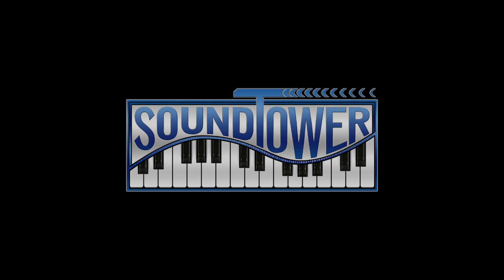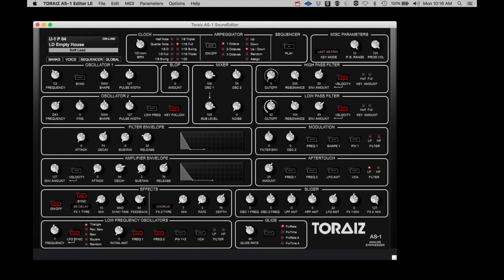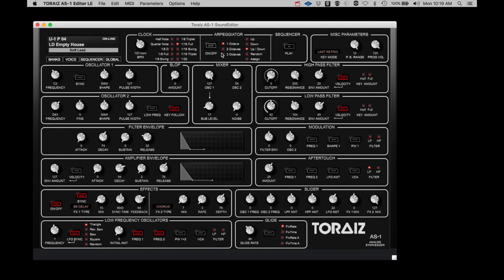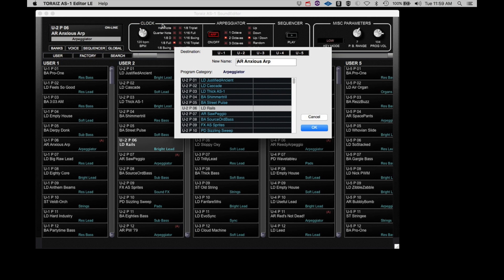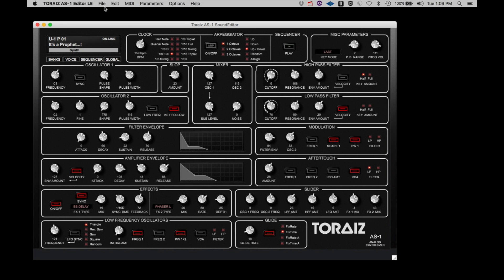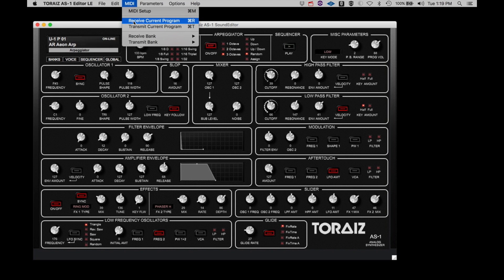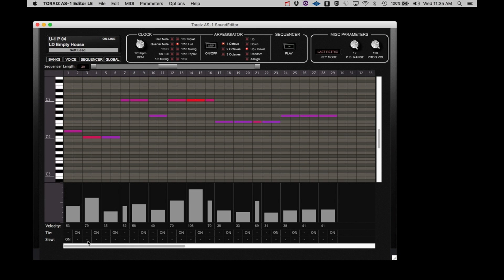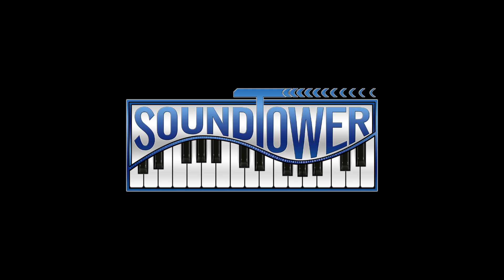Pioneer Toraiz AS-1 Sound Editor Instructional Video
Instructional video for Pioneer TORAIZ AS-1 Sound Editor that helps you get up to speed with the Editor. It covers all aspects of using the Editor - both versions LE and Pro.